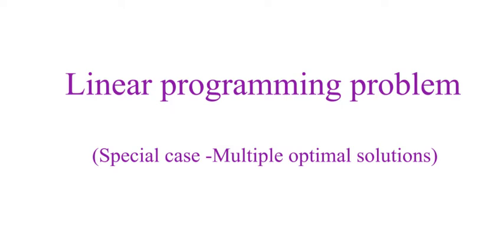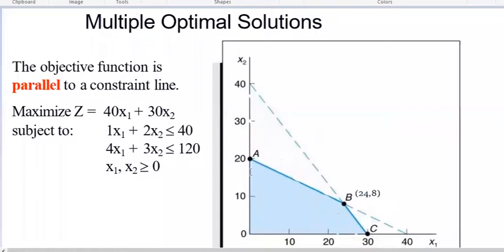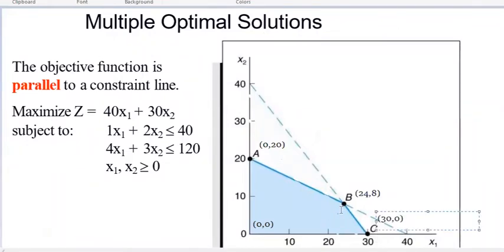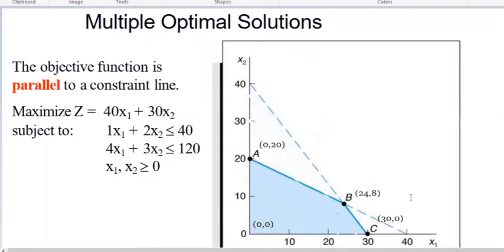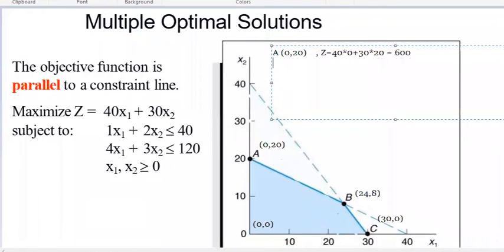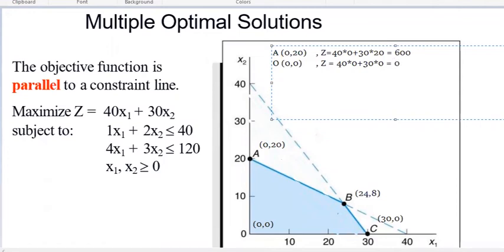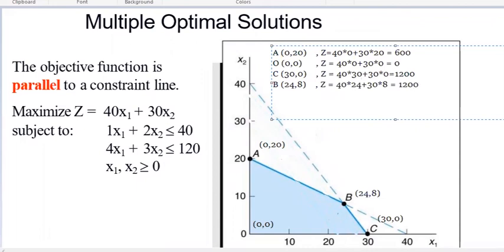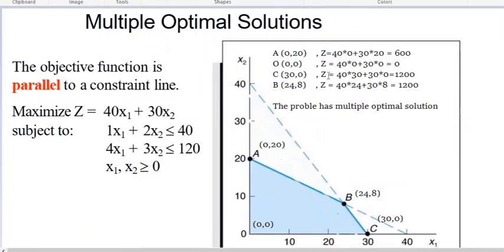Linear programming - Multiple optimal solutions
Example linear programming problem - Special case (Multiple optimal solutions)